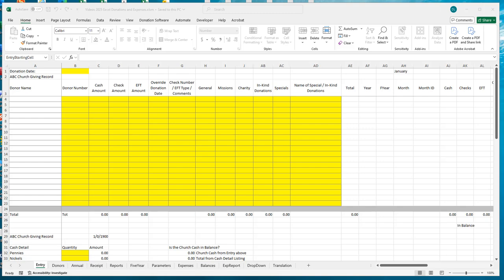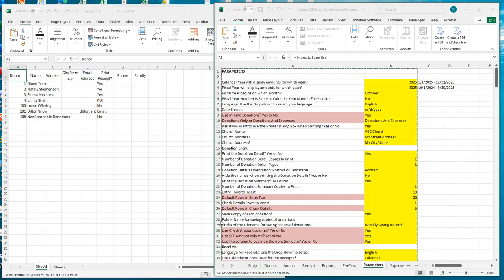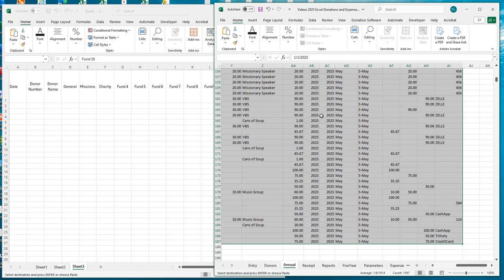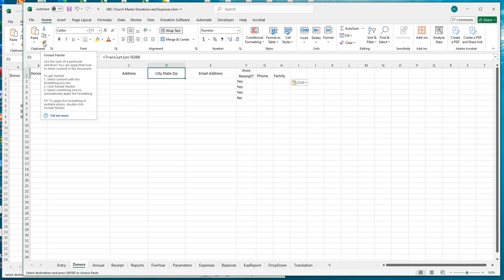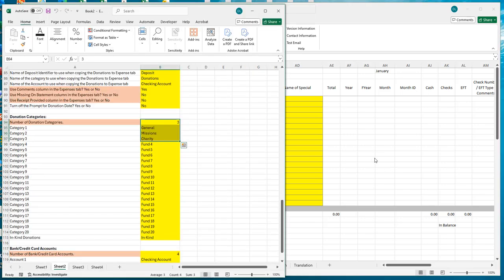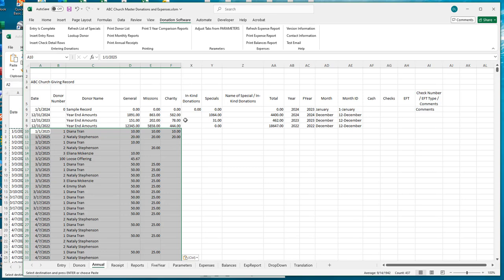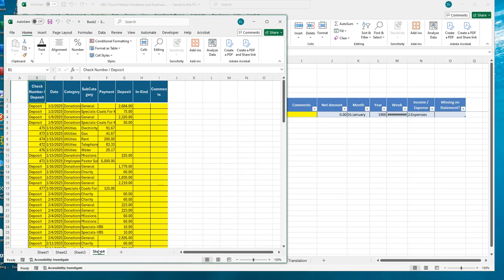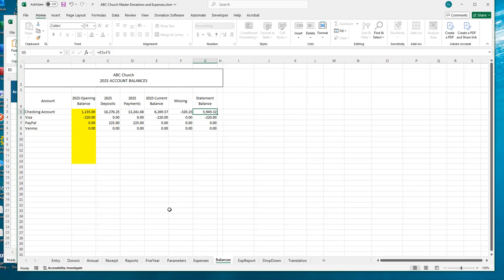Migrating your data from earlier versions to the new 2025 Donation Software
This video shows you how to migrate your data from an earlier version of my software into this 2025 version.  It shows how to move Donors and Parameters, and for prior years, you will want to move year end totals of your donations. If you are beginning to use the new 2025 version in the middle of the year, then I show you how to move donation details from your earlier version.  If you have been using the optional Expense tracking, then I show you how to migrate the deposit/payment transactions from your earlier version.